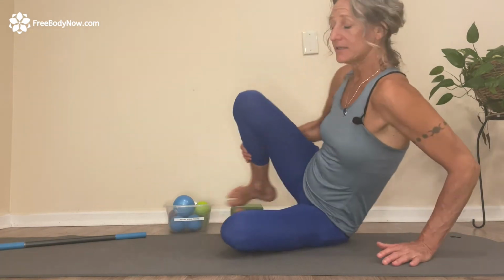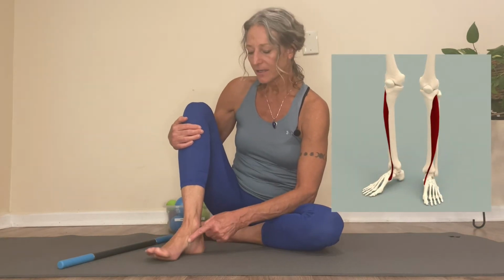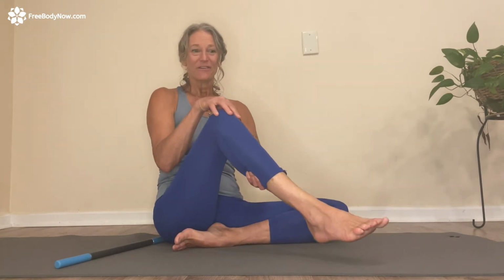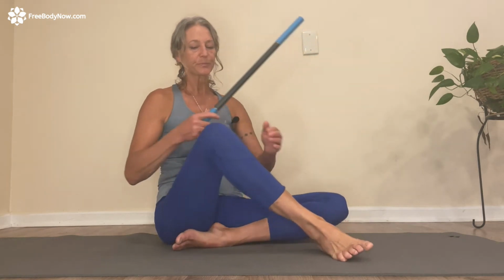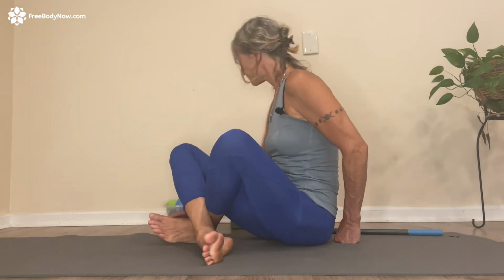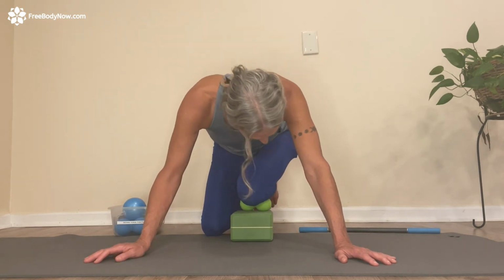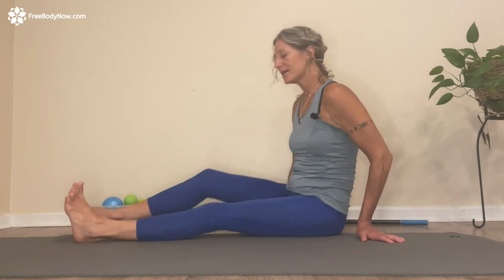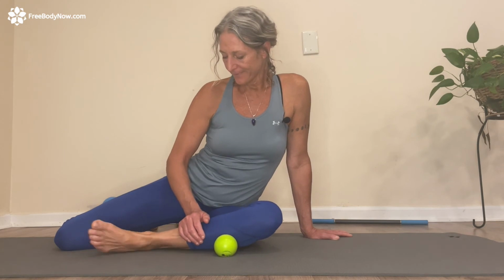Relieve your cramping feet and ankles in less than 5 min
Do you get cramps in the inner arches of your feet?  They can be so painful! Follow along as Cat Matlock, trigger point specialist shows you where this cramping comes from (it's not where you think!) and how to release it.  Your feet and ankles will thank you!

Understand Your Back Pain More and Find Ways to Get Free Today

Get Immediate Relief from Your Sciatica Pain at Home

►► Here is a link to PURCHASE great tools for this work, including the ones used in this video